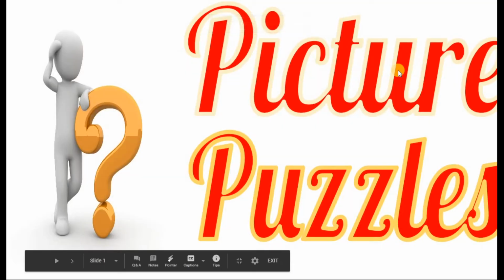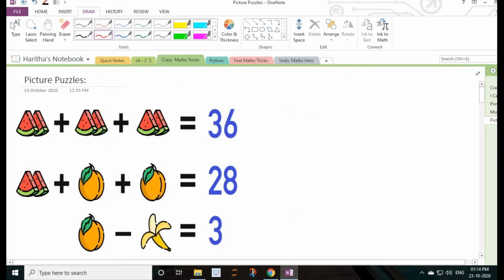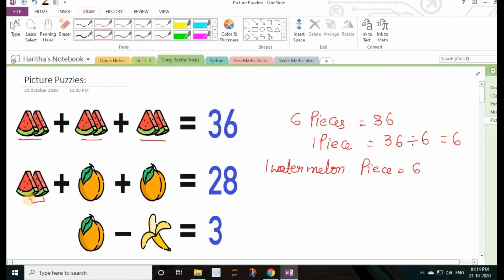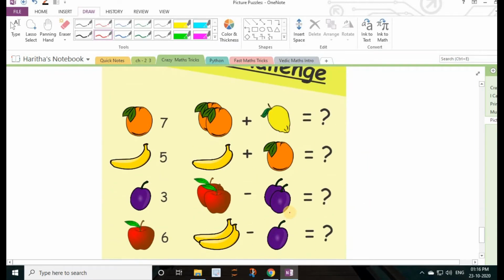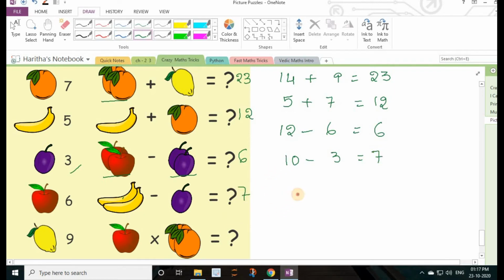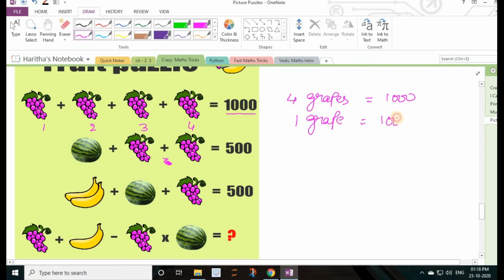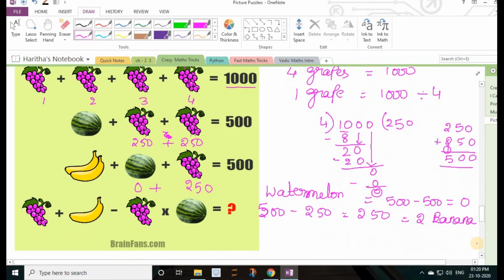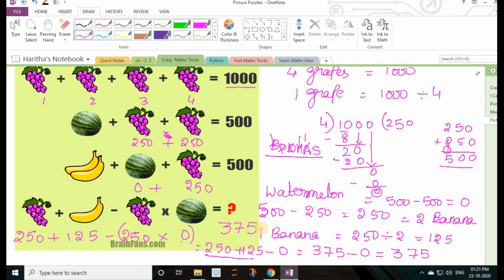Picture Puzzle 1